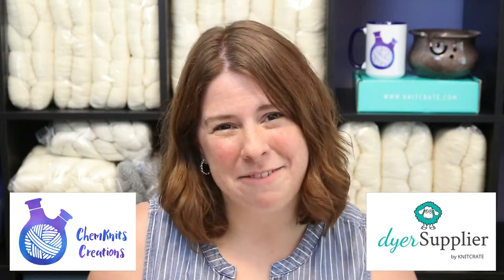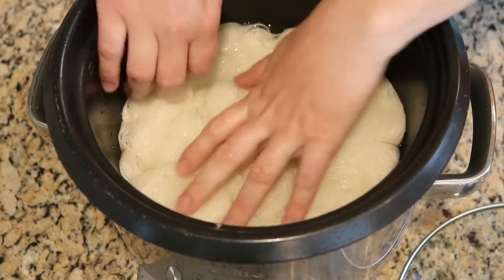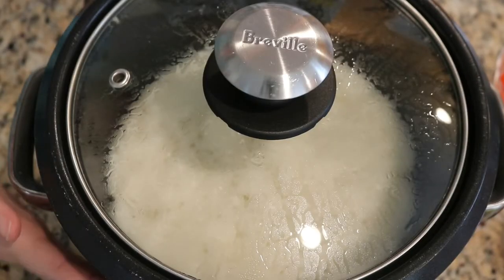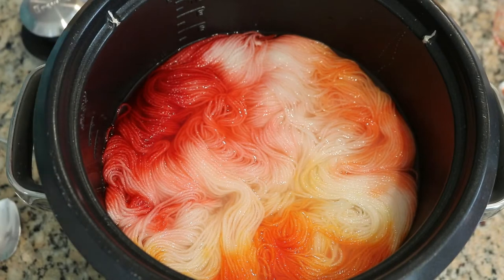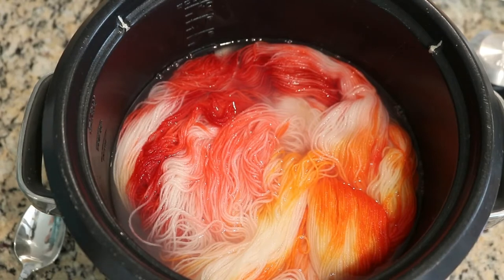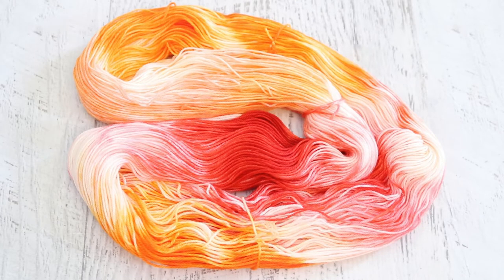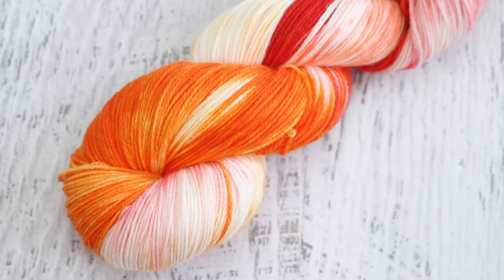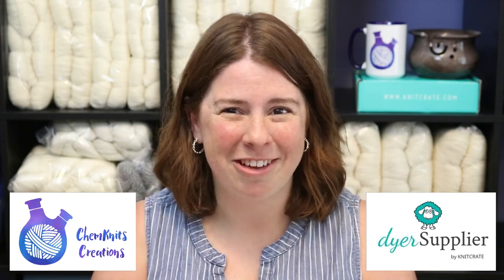Dyeing Yarn with Kool Aid in a Crock Pot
Rebecca Brown of ChemKnits Creations shows you how to dye your own yarns with Kool-Aid and a crock pot! Before you start dyeing, please be sure to view our video on Dye Safety Procedures

This video accompanies our Dive into Dyeing series, a 3-month subscription that delivers just about everything you need to learn how to dye your own beautiful yarns!

Read more about the tools and equipment Rebecca uses for dyeing yarn on her blog

0:00 Introduction
1:09 Setting up the crock pot - 4 cups of plain tap water + 100 g yarn.
2:08 Mix the KoolAid Colors in 1/2 cup of water for each flavor
3:36 Pour the mixed KoolAid onto the yarn.  Recover and heat for 30 min
6:27 After 30 min.  Allow the yarn to cool completely before washing.
7:33 Wash the yarn with a little dish soap in cool tap water.  Hang to dry.
8:44 The finished yarn
9:48 Conclusions